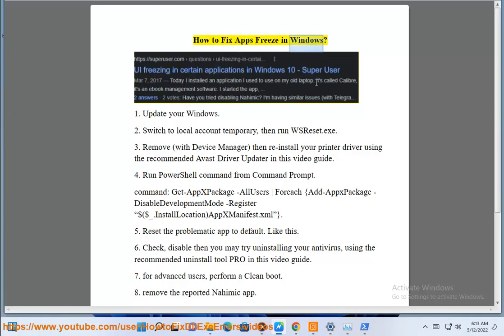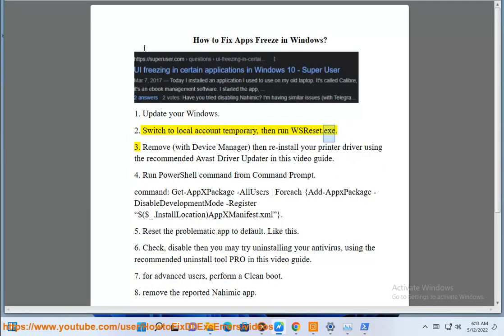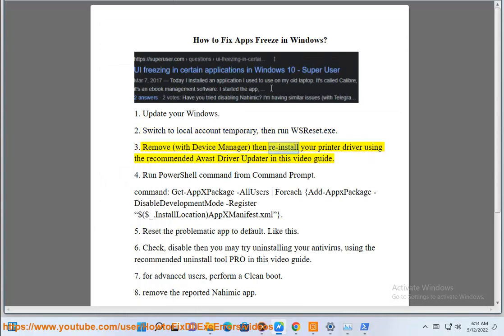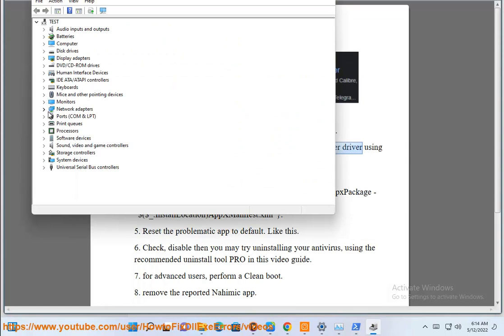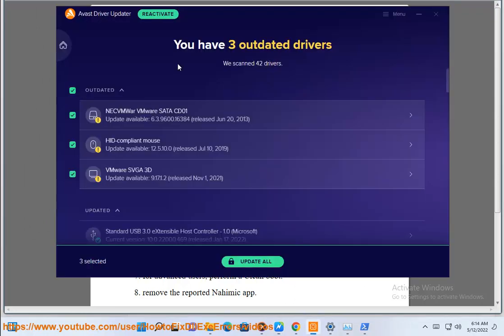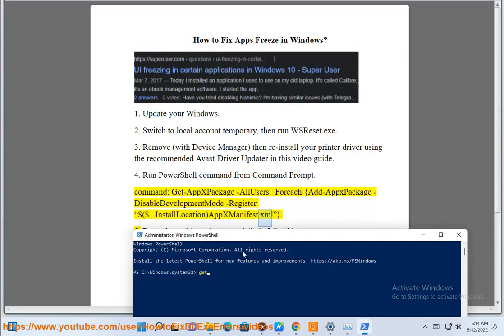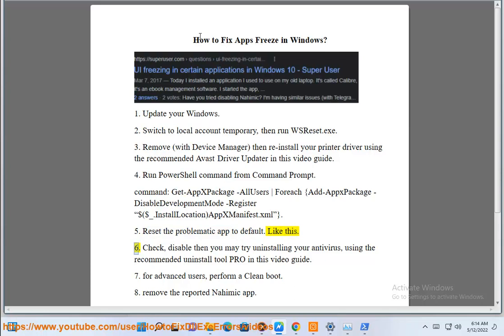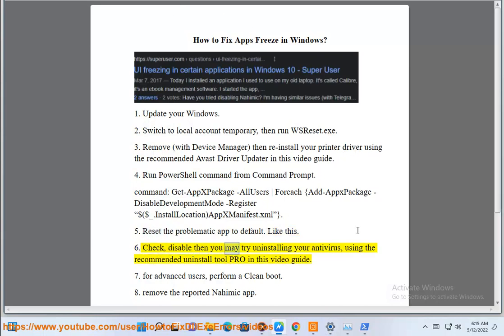Fix Apps Freeze in Windows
Here's how to Fix Apps Freeze in Windows. Run Avast Driver Updater@ to keep your device drivers up-to-date, easily & effectively. And to effectively remove unwanted/problematic programs, run this best uninstall tool@